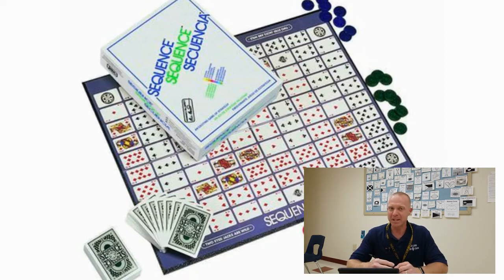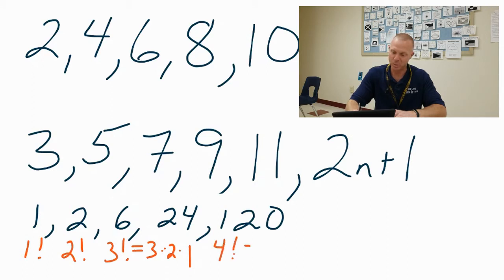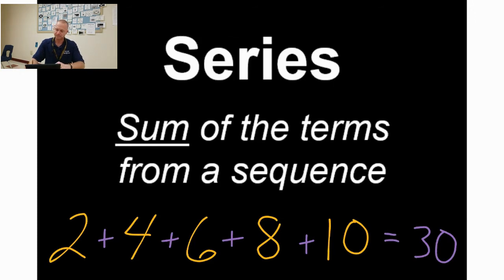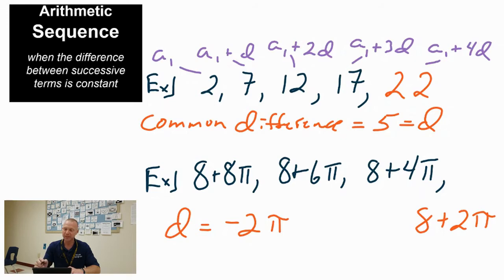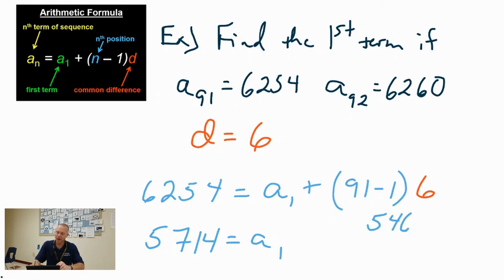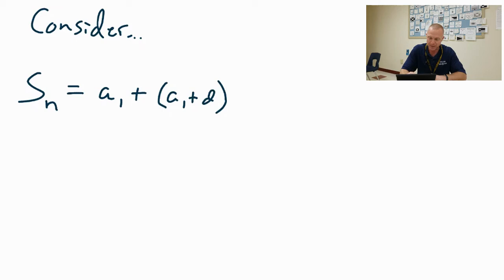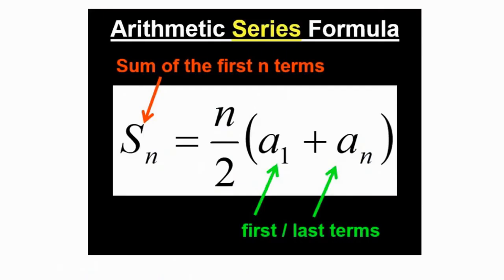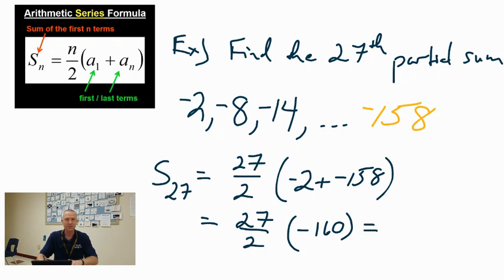Honors Trigonometry Topic 6.1